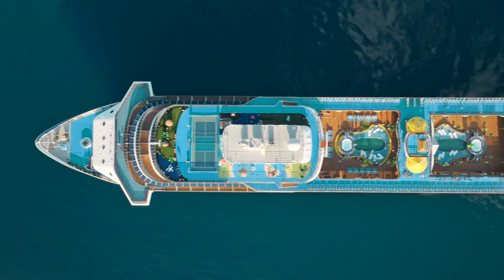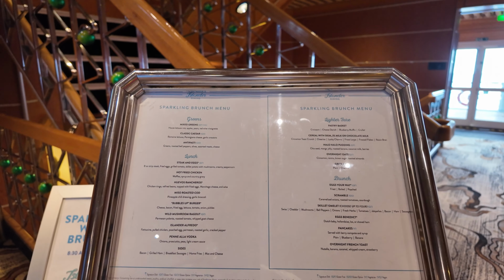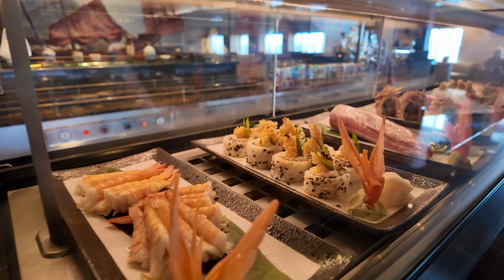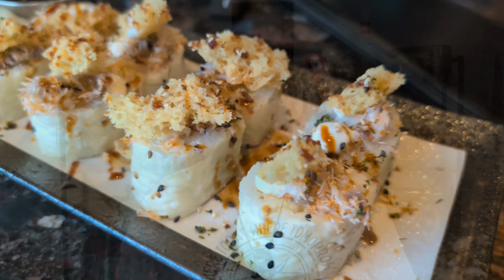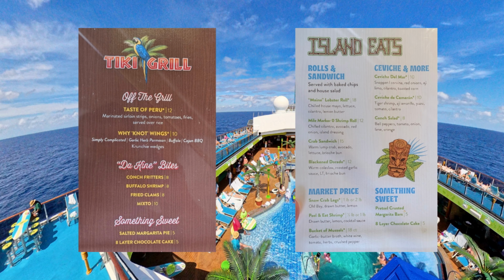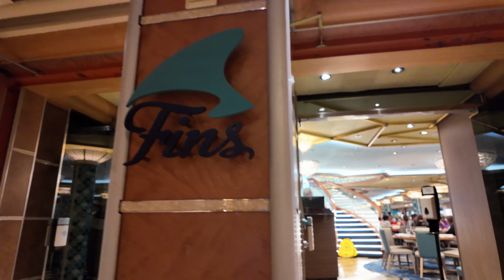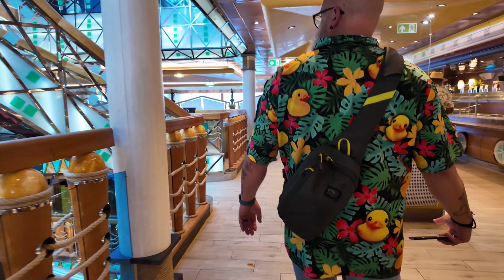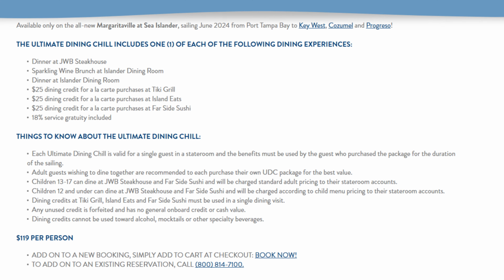Specialty Dining Package on Margaritaville at Sea Islander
In todays video I go over the Ultimate Dining Chill Package which includes all the specialty dining options on the Margaritaville at Sea Islander. I'll let you know what we had and if its newly increased price is actually worth it!

@HereTodayWhereTomorrowLocal  - for local stateside tourism
@RobertMcNeel  - for camera tech unboxing, reviews, and testing
@frommyeyesvr  - for VR Immersive Videos in 3D 180 & 360